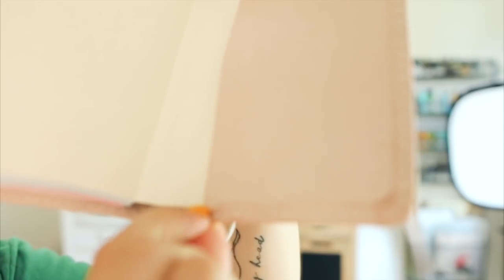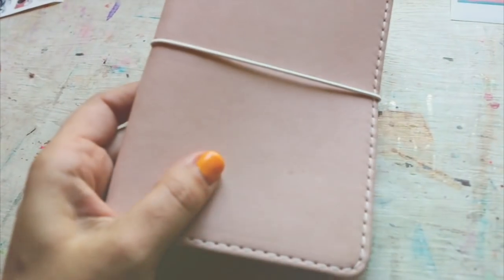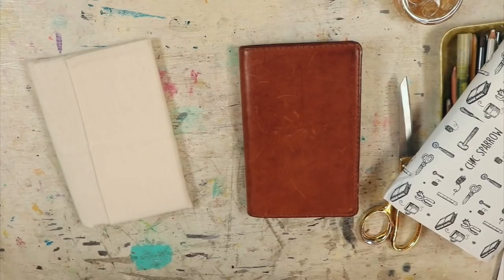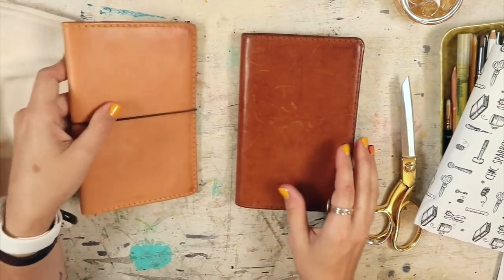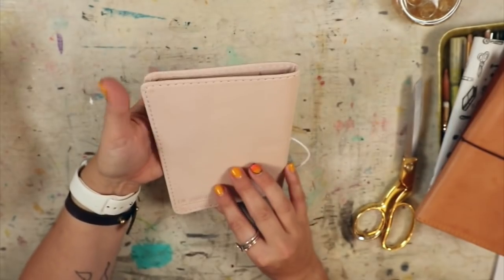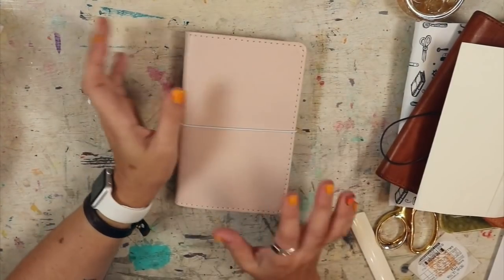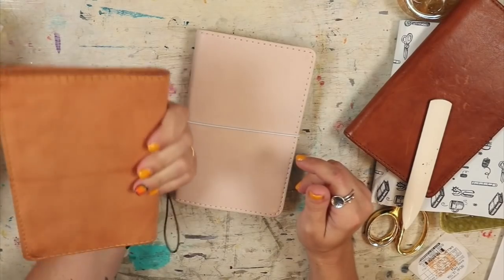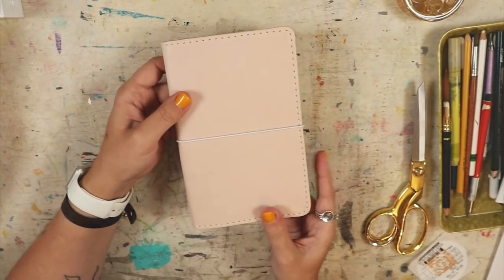Will it patina??? | Notebook for SCIENCE...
Hey Y'all!
It's taken me longer than I wanted to get this out to ya...about a week. *gasp* But, the last weekend was so intense that I needed a few days to recover.

xoxo